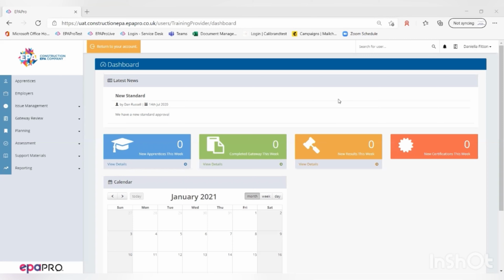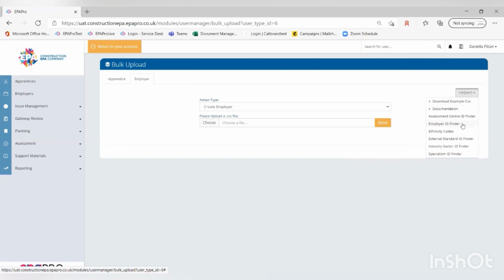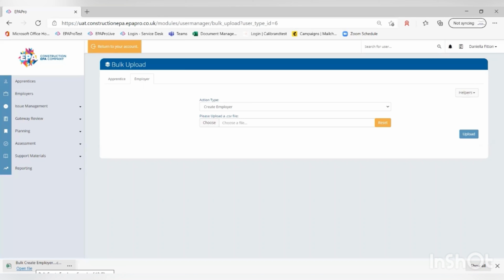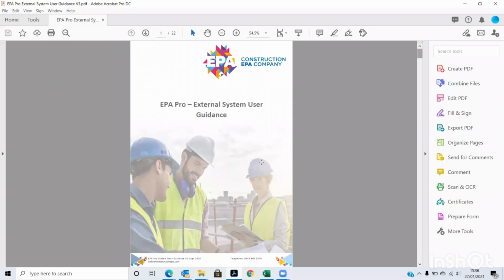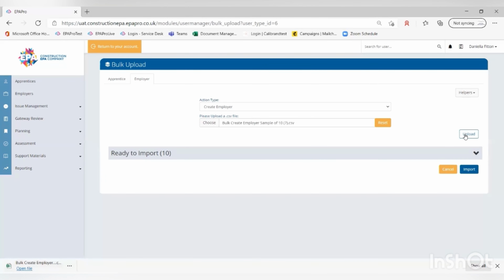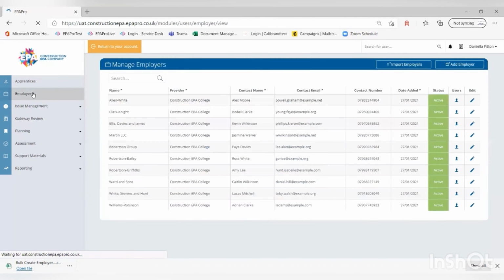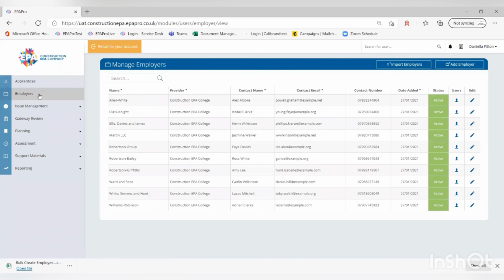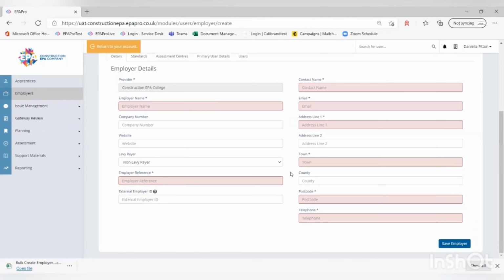EPA Pro - How to upload employers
How to upload employers in EPA Pro. Includes single and bulk uploads and how to access the employer CSV template.